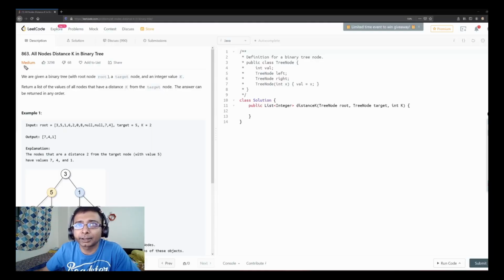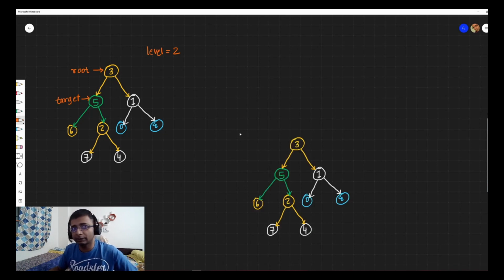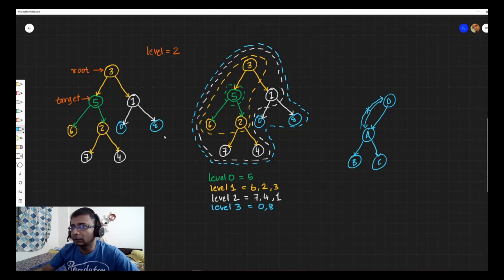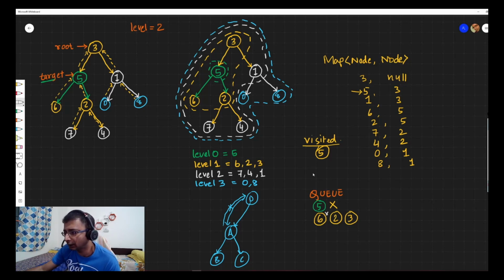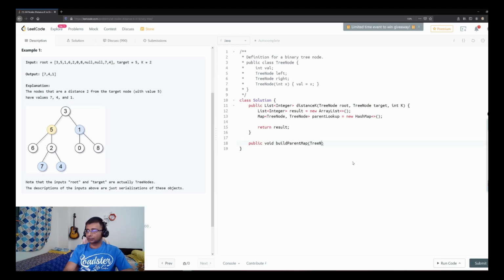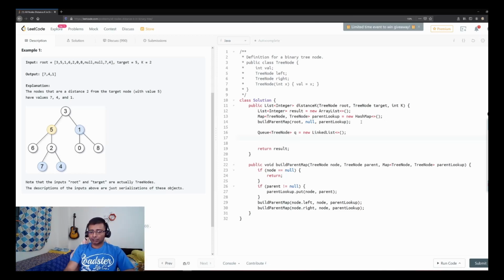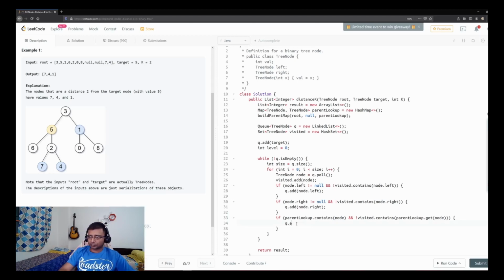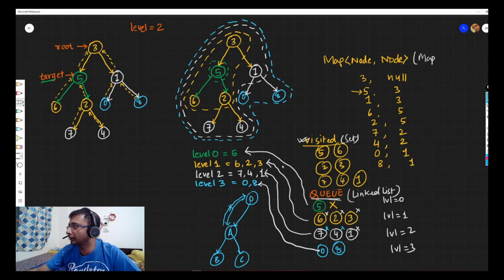863. All Nodes Distance K in Binary Tree | Leetcode Medium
Leetcode problem (All Nodes Distance K in Binary Tree | Medium | LeetCode 863 | Java)

About the problem: (0:00)
Dry run: (2:32)
Coding: (12:20)
See you soon: (22:50)